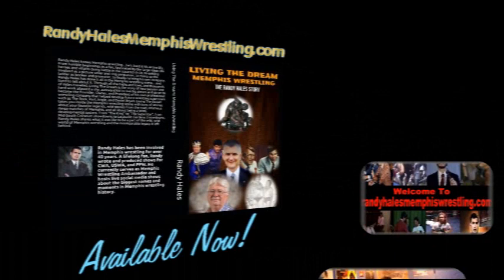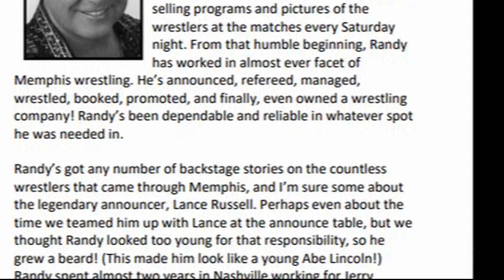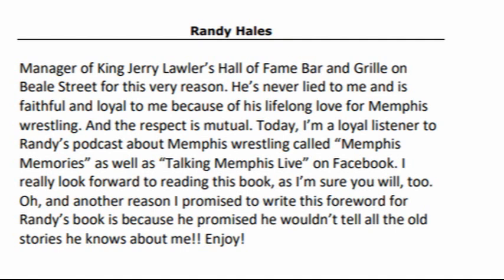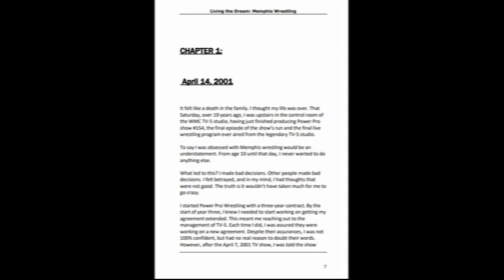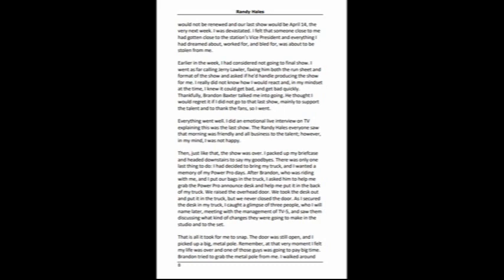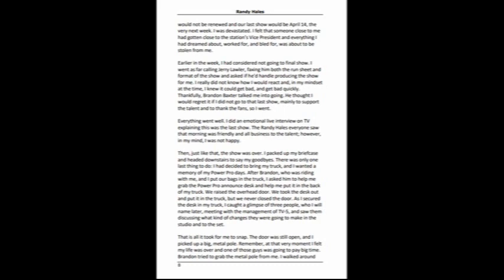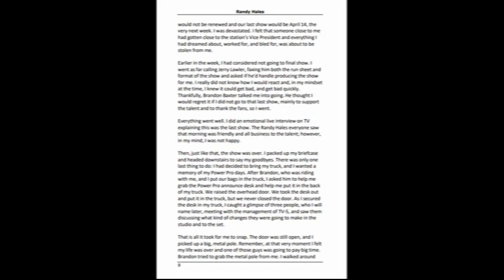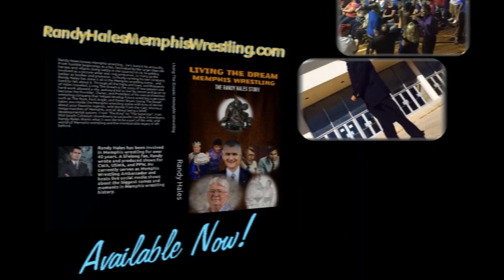Living The Dream: Memphis Wrestling Audio Book Chapter 1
Living The Dream: Memphis Wrestling Audio Book Chapter 1. The true story of the life of Randy Hales. RandyHalesMemphisWrestling.com